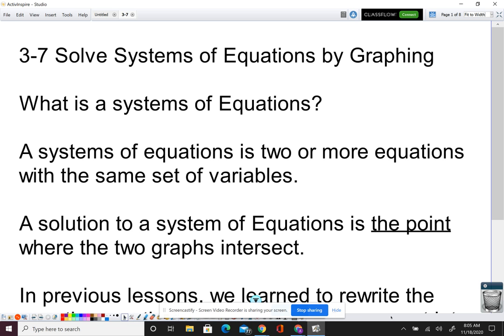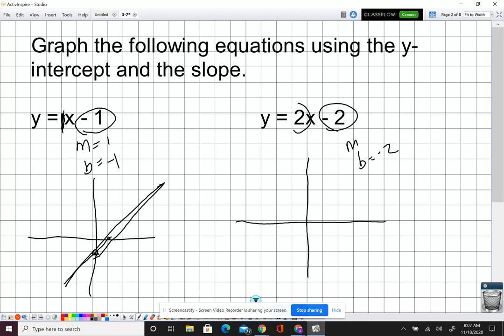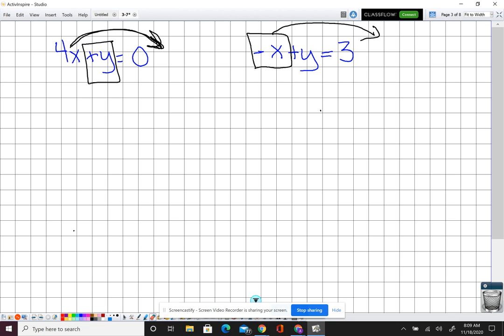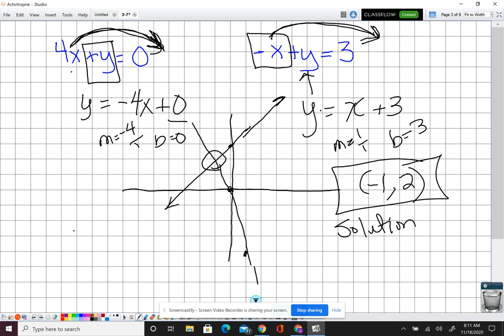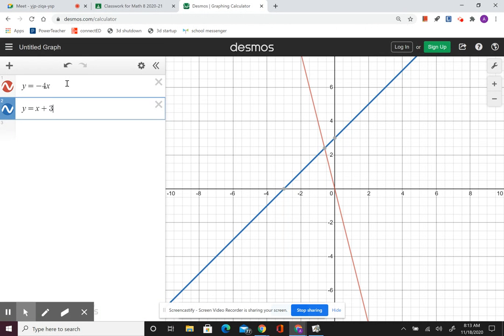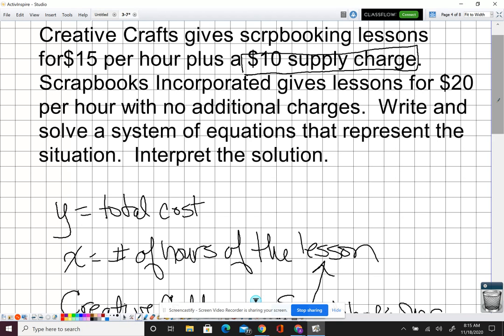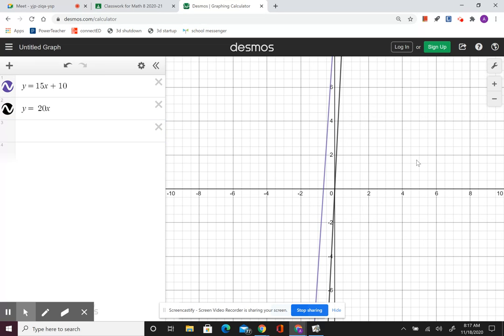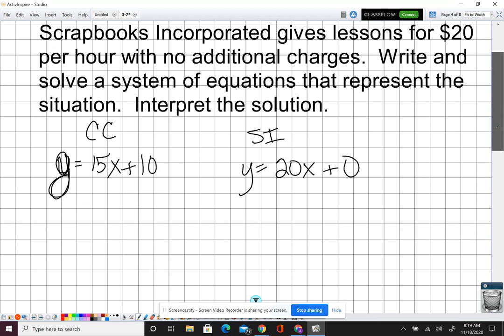Math 8 3-7